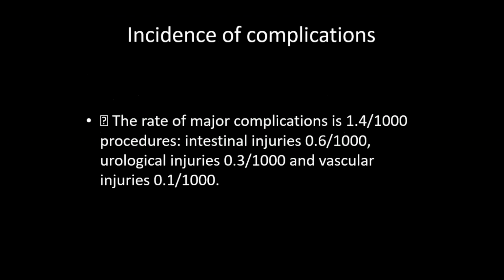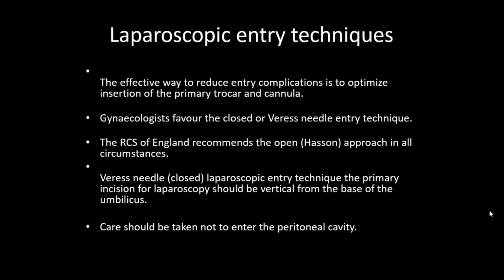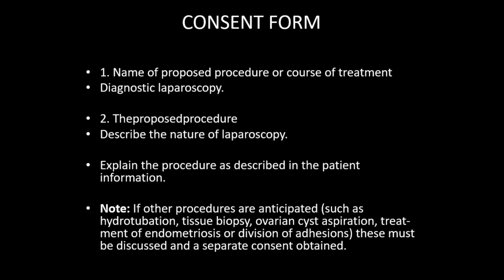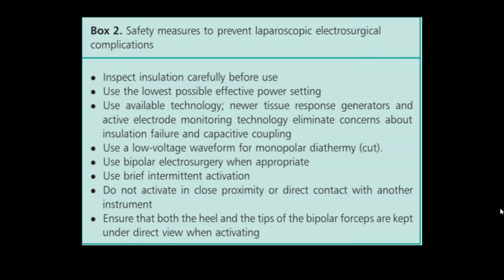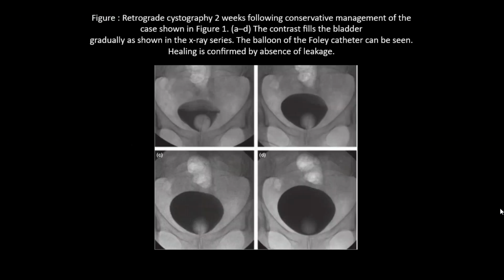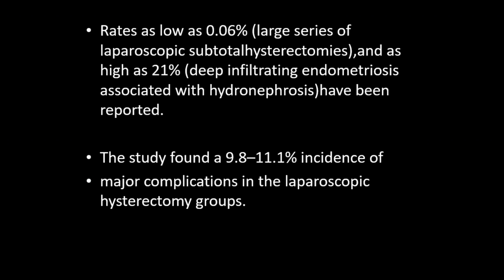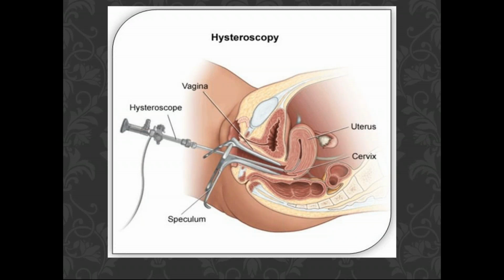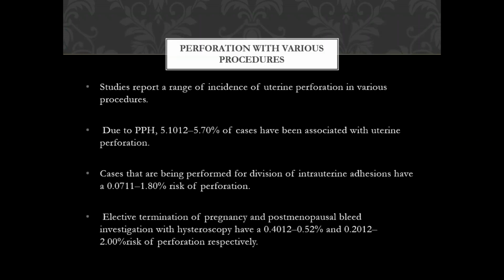MRCOG Part 2 | How Can Laparoscopic Injuries Be Prevented? Dr. Muhammad Hasan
This video is a selective topic discussion about laparoscopy. How can laparoscopic injuries be prevented? Assessment, counseling, and laparoscopic entry techniques.

Mentor:
Dr. Mohammed Hasan

Call / WhatsApp
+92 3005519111